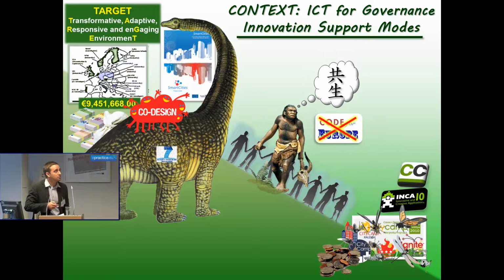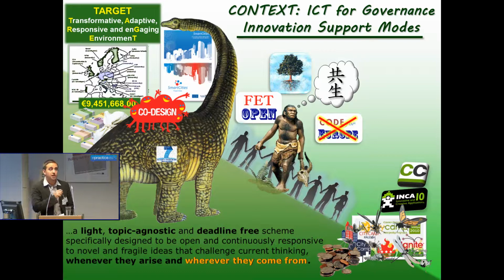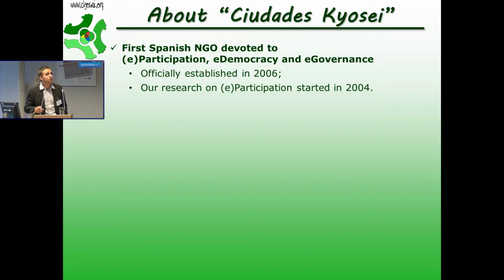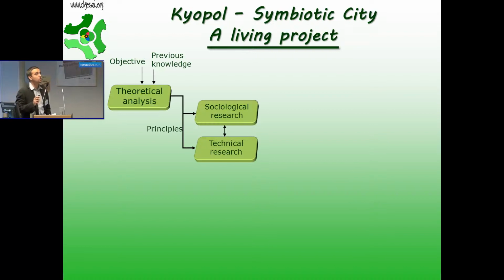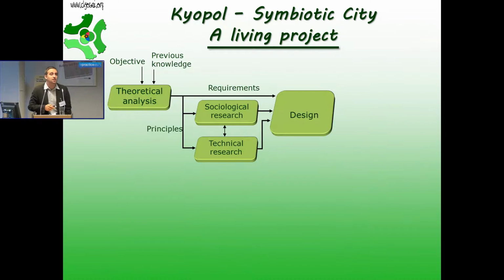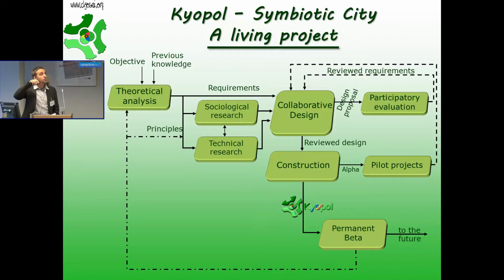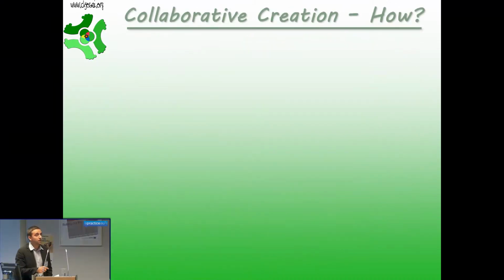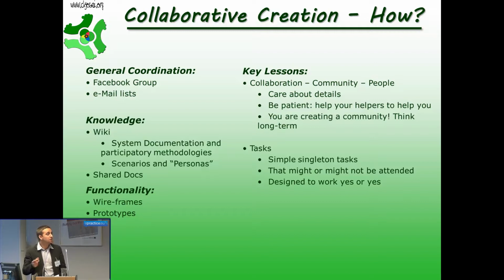Creating the Symbiotic City: Bottom-up collaboration for Civic Software's co-design - 2011.10.27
Presentación que realizamos en el evento "Collaborative production of eGovernment Services" organizado por ePractice en Bruselas.

Nuestro objetivo era presentar el enfoque colaborativo que nuestra asociación utiliza en el proyecto de creación del Sistema Kyopol, pero tanto durante nuestra presentación como en la discusión subsiguiente hubo oportunidad de transmitir nuestra perspectiva, de pequeña ONG, sobre la inadecuación de los Programas de Promoción de la Innovación de la Comisión Europea para promover una verdadera innovación digital en el ámbito de la profundización democrática.